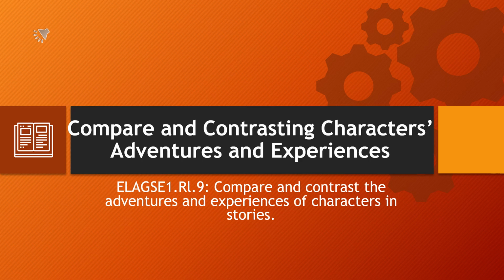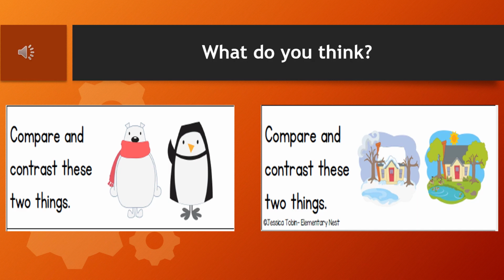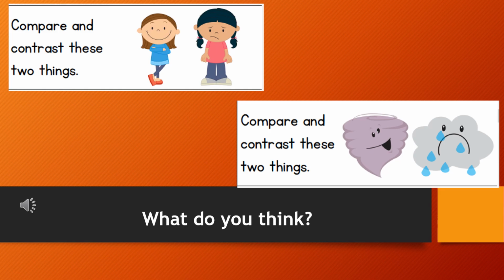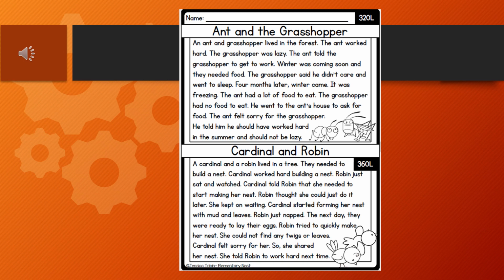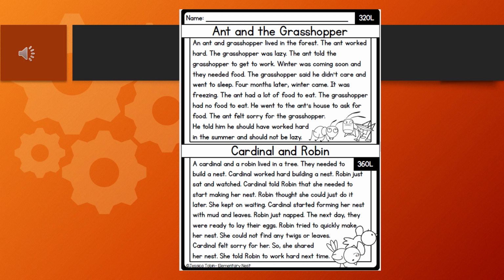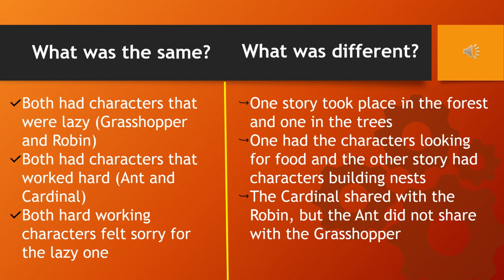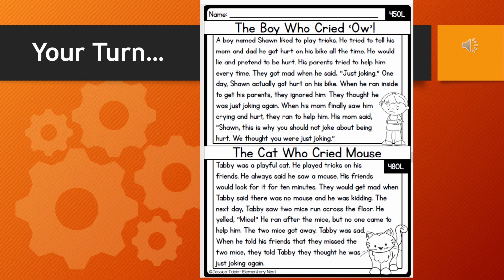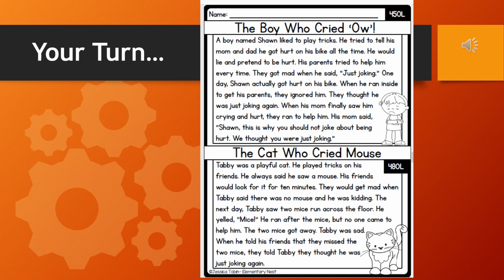Compare and Contrasting Characters’ Adventures and Experiences Day 1 Version 2